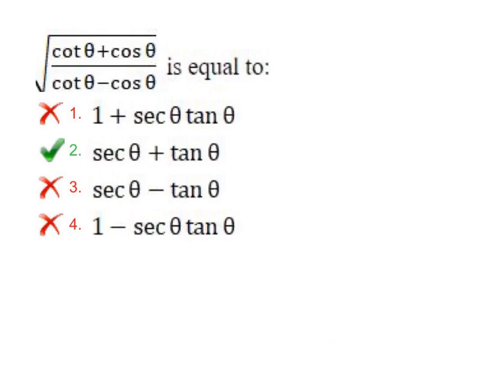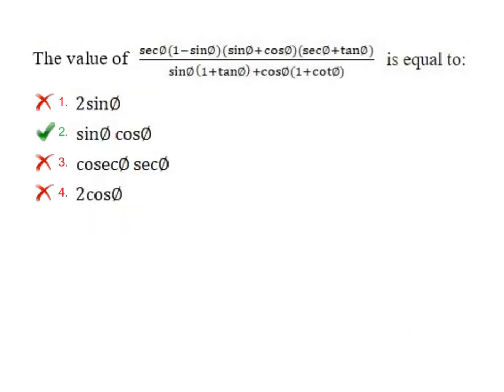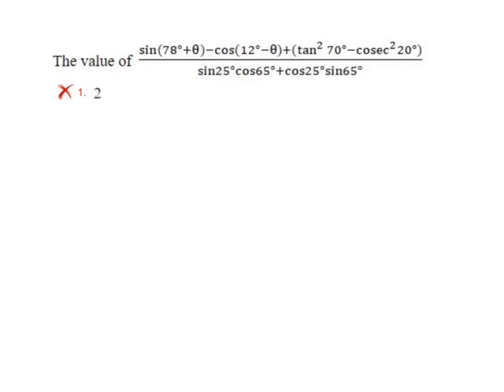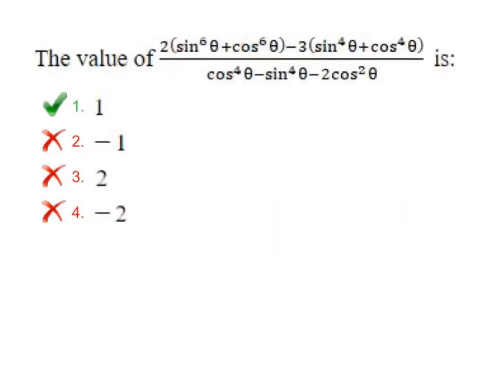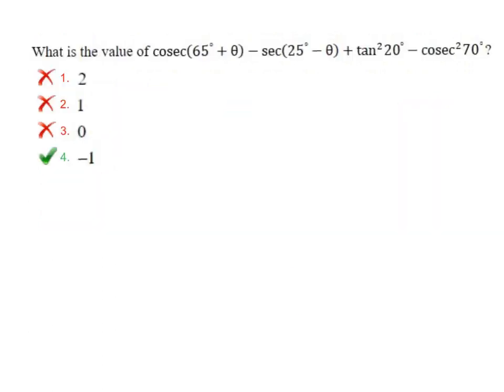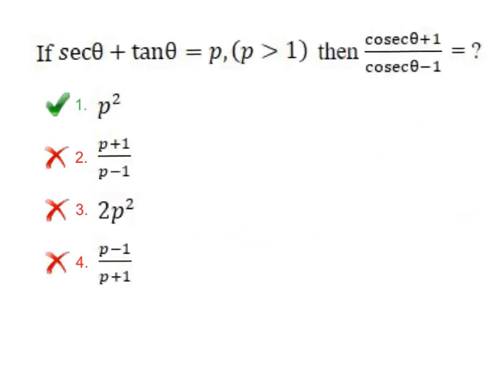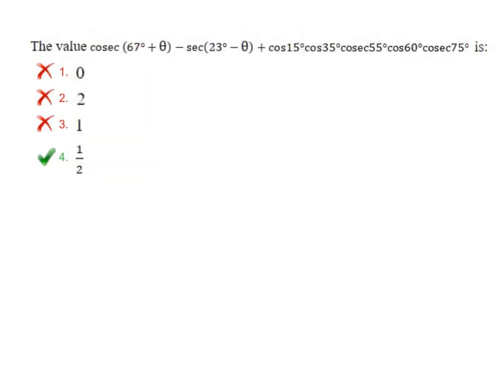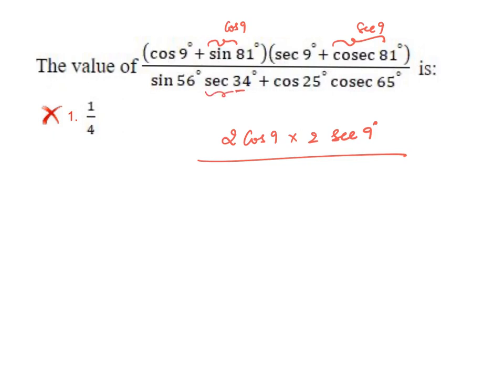SSC CGL 2018 TRIGONOMETRY ALL TIER 2 QUESTIONS BY UMAMAHESHWER